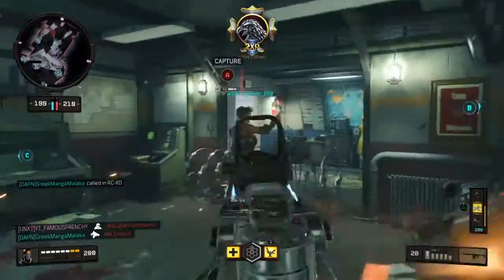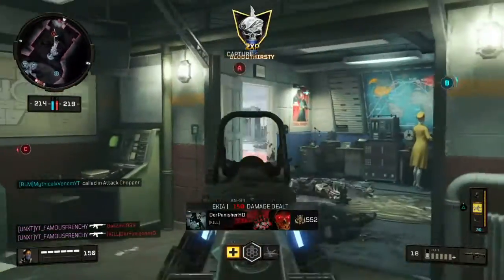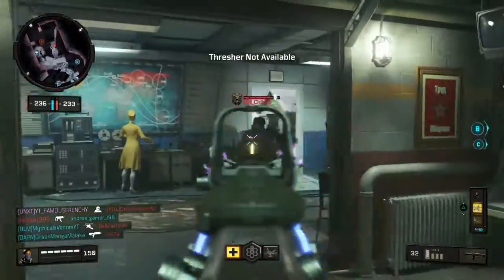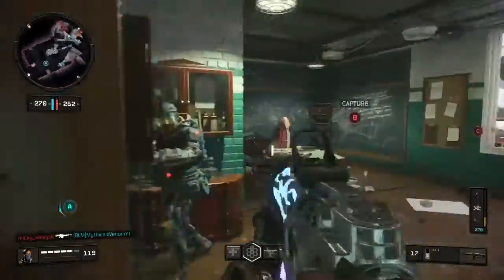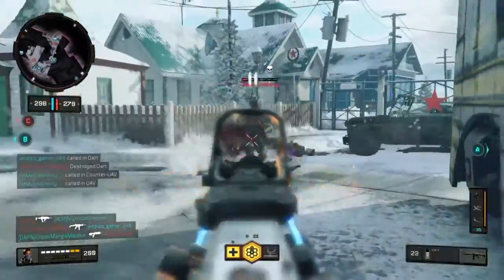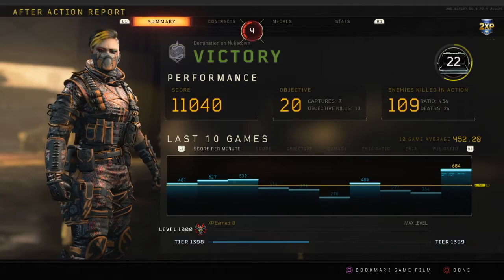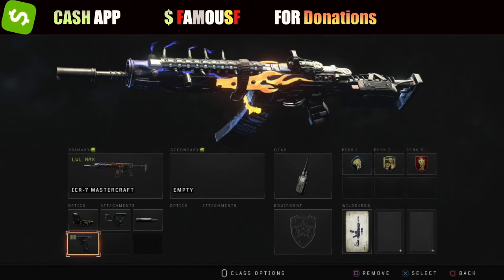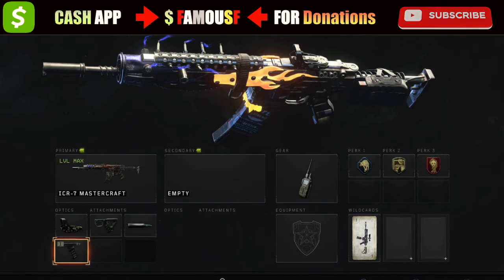[ COD BO4 ] IF i Can Get 100 kills this Black Ops 4 Class Setup can Help You its (included) [ FMSF ]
In Todays Video we will be covering is the DLC / MK2 / MasterCraft Weapon version of it, Best Set Up that Works in GamePlay- Enjoy the Clip & Killz, =)
YT_FAMOUSFRENCHY  [ FMSF ]
( YOU Do Not Have to Tip, However iT is Greatly Much Appreciated 😃As a Content Creator )
👉🏻👉🏻 If you wanna Help Out Please let me know by:
🔵 Watching Older Videos
🔄 Sharing Videos
🖥 Watching Entire Videos
📥 Shoot me a Comment i will Reply 📤